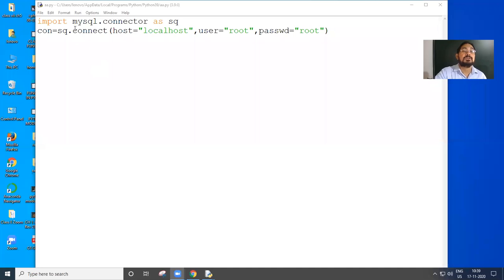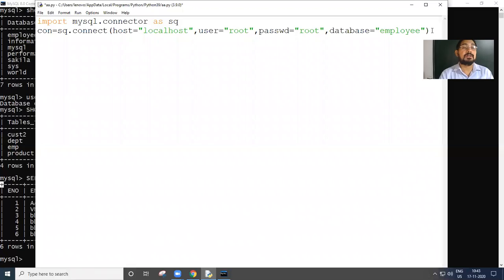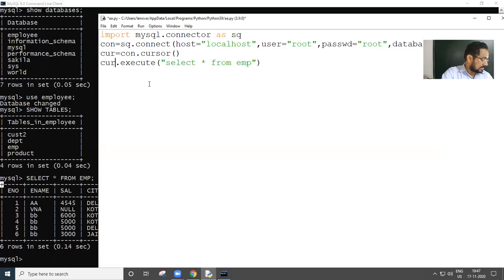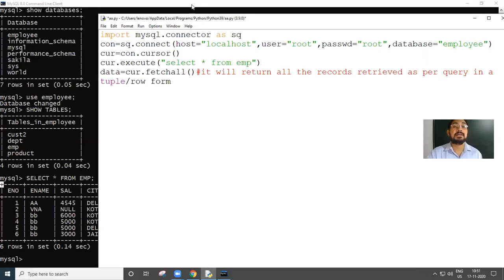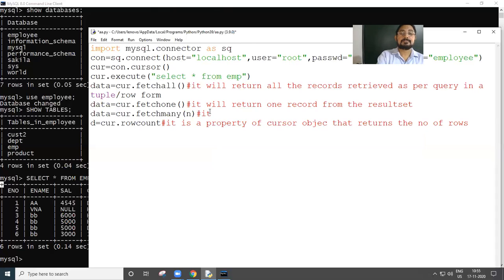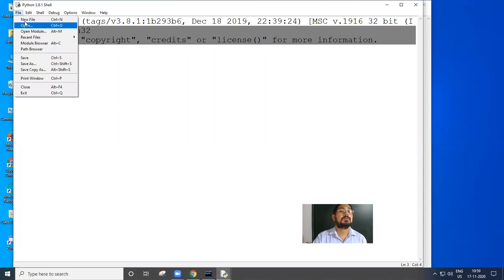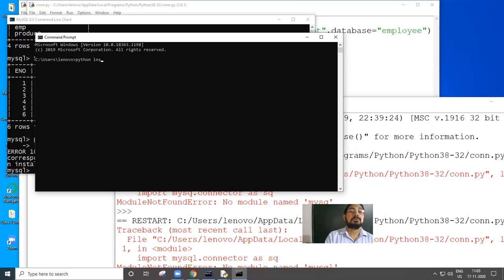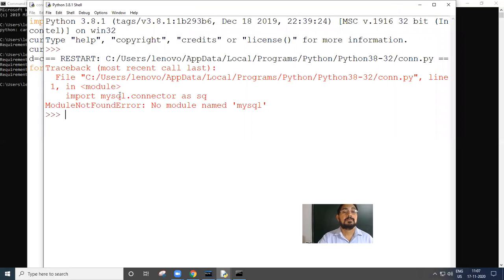COMP SC INTERFACE PYTHON WITH MYSQL 17 11 2020